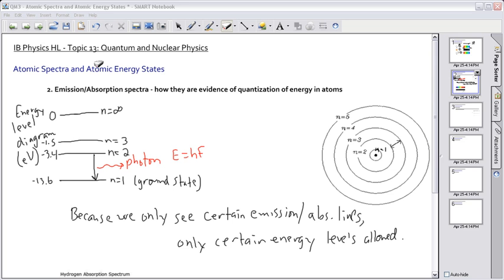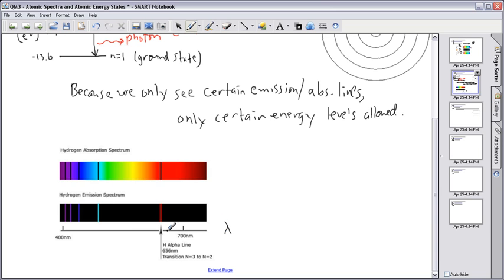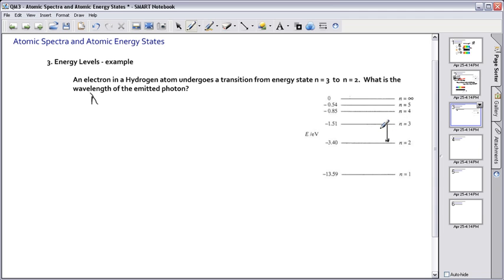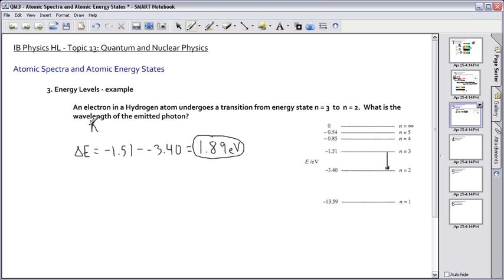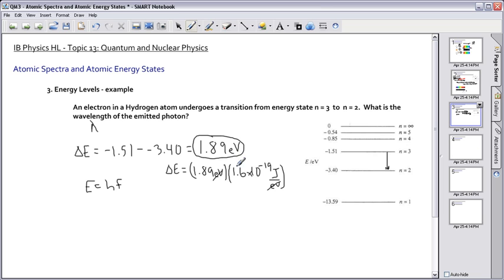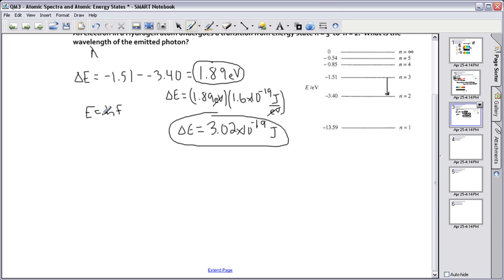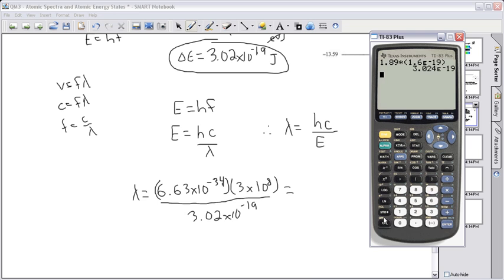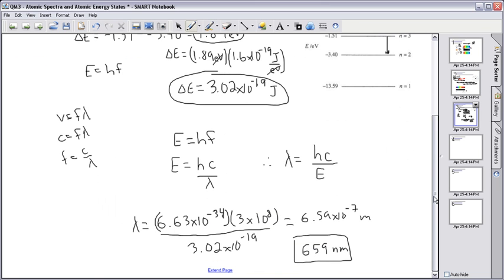IB Physics HL Quantum and Nuclear 12.mp4